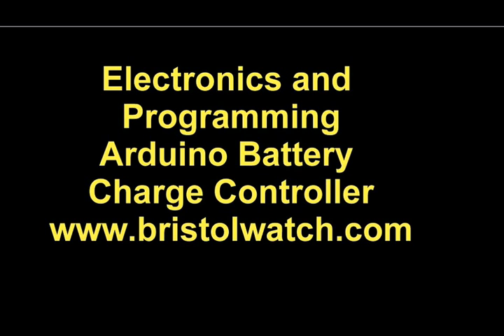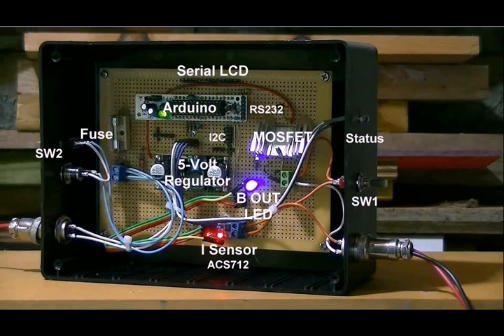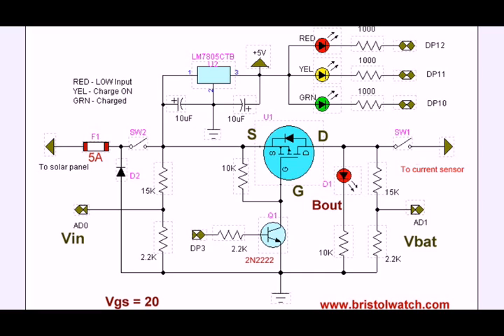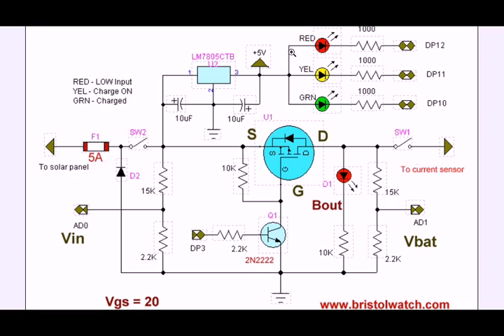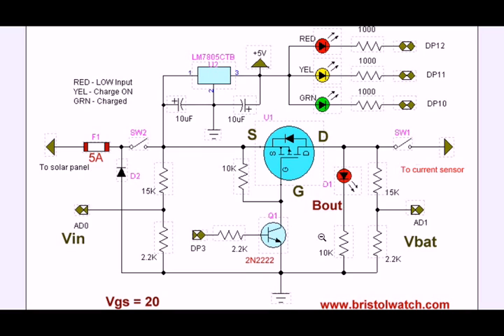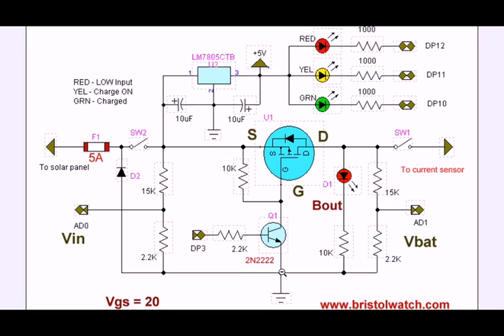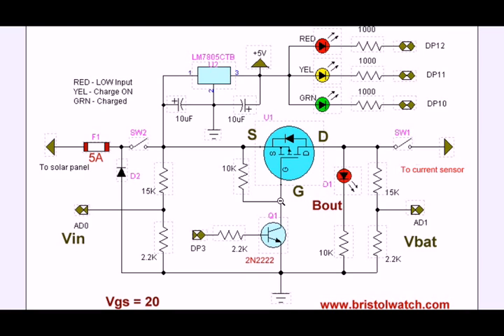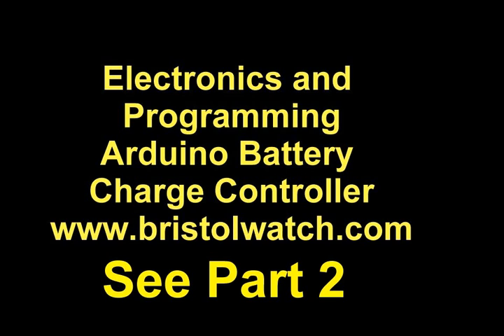Part 1 Arduino Battery Charger Circuits Tutorial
There is an error on the video schematic, corrected on the webpage.
Part 1 of a 3 part series on the circuitry and programming of my Arduino solar panel charge controller. Includes transistor theory.